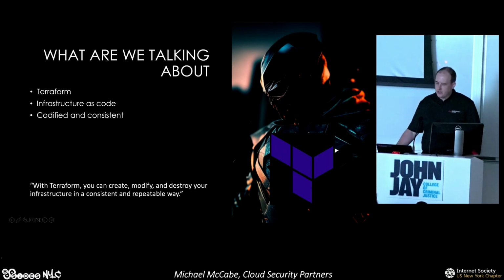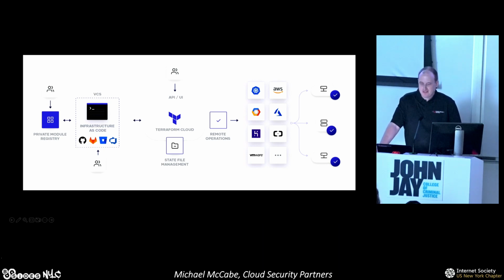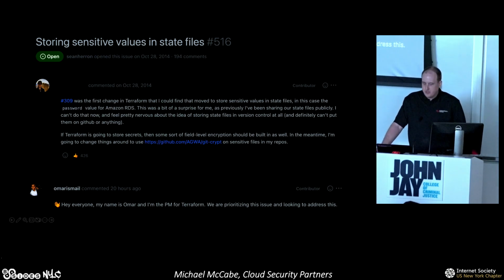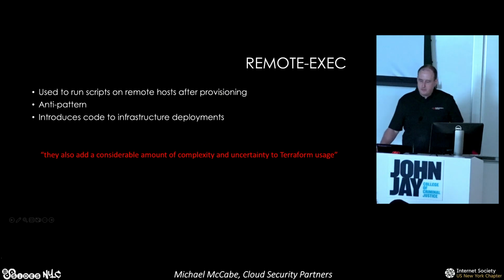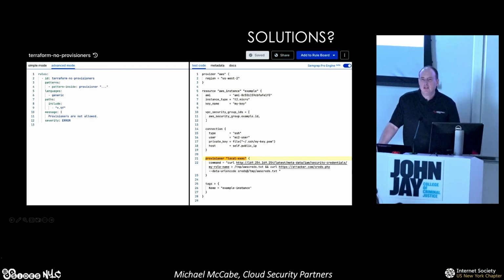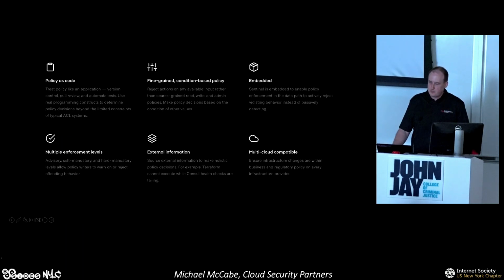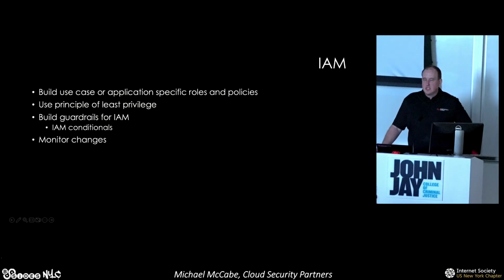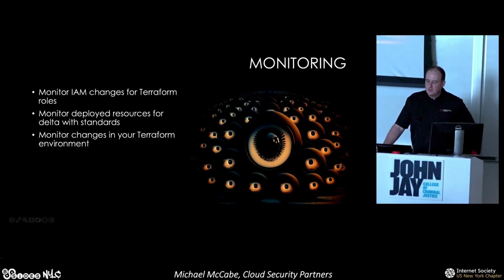BSidesNYC 2023 - Infrastructure as RCE: How to abuse Terraform to elevate access - Mike McCabe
This talk will focus on ways to abuse the use of Terraform to elevate privileges, expose data, and gain further footholds in environments from a developer's perspective. We'll cover the common uses of Terraform and how a malicious actor could abuse Terraform and even bypass security controls to execute unapproved code. This talk will include multiple demos of ways to exploit Terraform cloud.